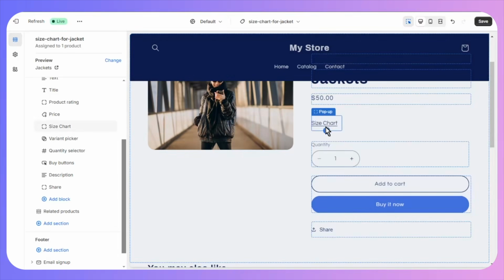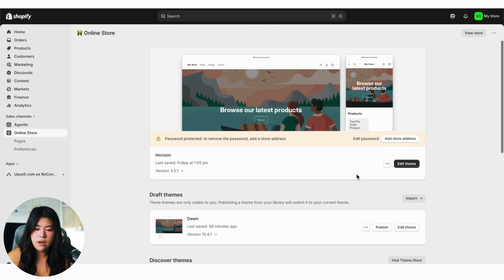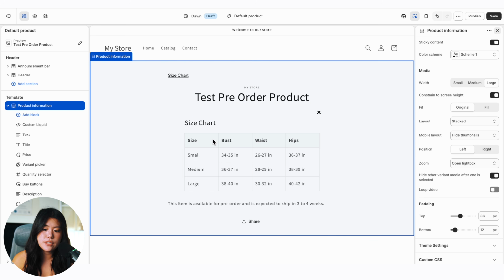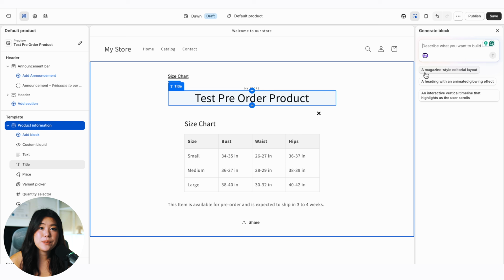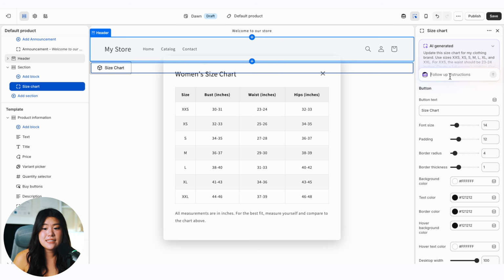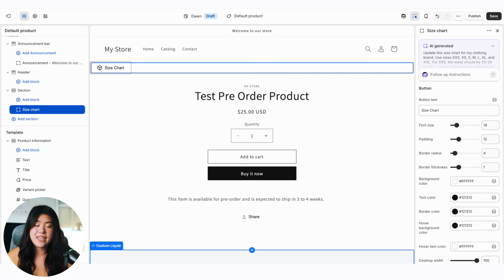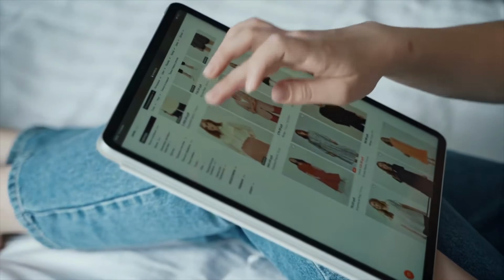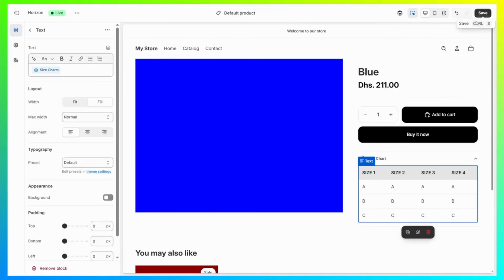How to Add a Size Chart Popup to Shopify Product Pages Without Apps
In this video, I’ll go over how I add a size chart popup to a Shopify product page in about 8 minutes without using any apps. I’ll show how I open the Shopify theme editor, choose the default product template, add a Custom Liquid section, and place a size guide button near the size selector. This setup helps clothing stores, shoe stores, jewelry brands, accessory shops, activewear stores, and apparel products show sizing details in a simple popup. I’ll also explain how a Shopify size chart can improve product page design, reduce customer confusion, lower returns, and help shoppers choose the right size.

Be sure to watch this video all the way as I cover how I paste the size chart code, test the popup button, edit the sample chart, and update real product measurements. I’ll walk through sizing details like bust, waist, hips, inseam, foot length, ring diameter, size conversion, fit notes, and mobile-friendly chart layout. I’ll also show why size chart placement matters near variant options, product information, the add-to-cart button, and the buying area. This Shopify tutorial is useful for beginners who want a cleaner product page, better customer trust, easier sizing help, and a no-app solution with no extra monthly fee.

Shopify makes it possible to add helpful product page features like a size chart popup, size guide button, Custom Liquid block, and mobile-friendly sizing table without installing another app. In this Shopify recap, I’ll show why real measurements, clear fit guidance, smart popup placement, and simple product sizing details can make the buying process easier. This is a practical Shopify product page upgrade for Dawn theme users, clothing brands, ecommerce stores, apparel shops, shoe products, jewelry sizing, and online store owners. By the end, I’ll have a Shopify size chart popup that helps customers pick the right size, feel more confident, and shop with less guesswork.

– Erin

Timeline:
0:00 - Introduction
0:32 - Why You Need A Size Chart Popup
1:35 - Add The Size Chart Popup
3:55 - Customize The Size Chart
5:56 - Place It In The Right Spot
7:37 - Make The Chart Match Your Real Product
8:51 - How To Make It More Helpful Over Time
10:08 - Outro